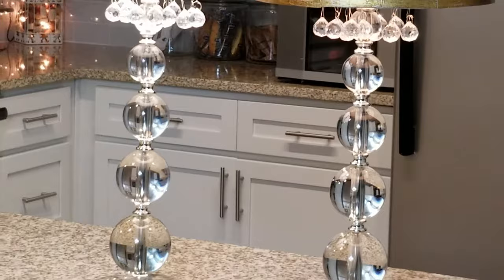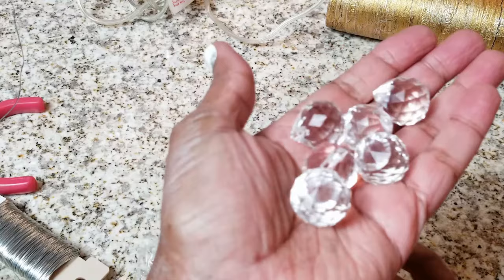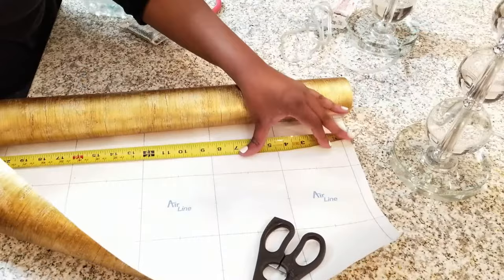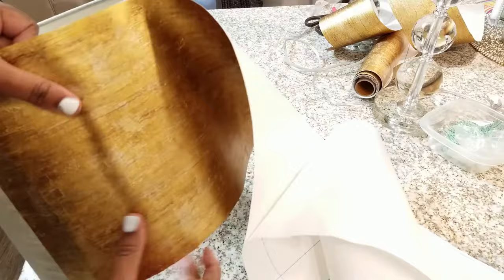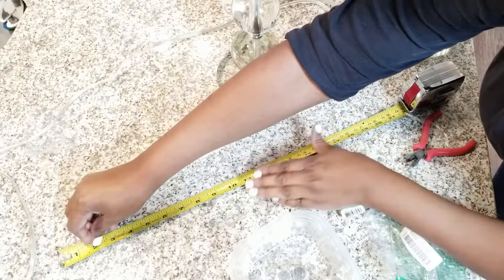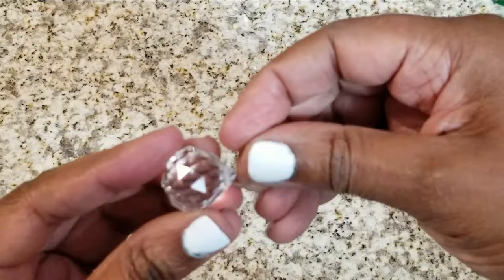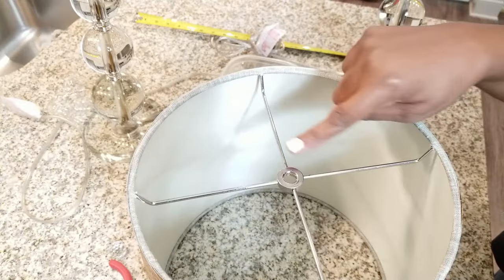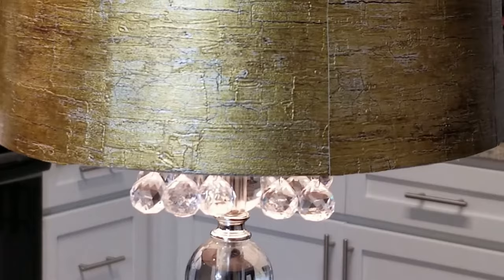DIY: How To Recover a Lamp Shade ! Lamp Makeover Ideas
HI Guys,

I wanted to save money but refresh my lighting so I recycled the lamps on my nightstands in my bedroom. This DIY is quick easy & budget friendly. Enjoy !

Lady, xoxoxo

Items in video:

Chandelier Crystals

Peel & Stick Wallpaper (click link & choose color)

Picture/Floral Wire